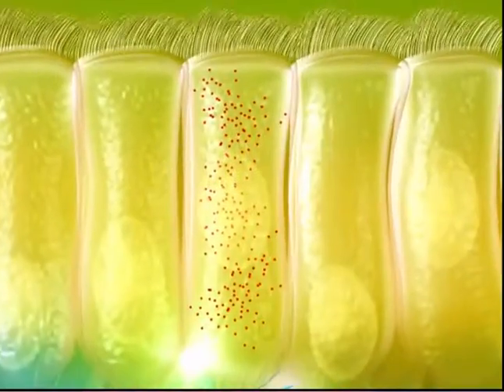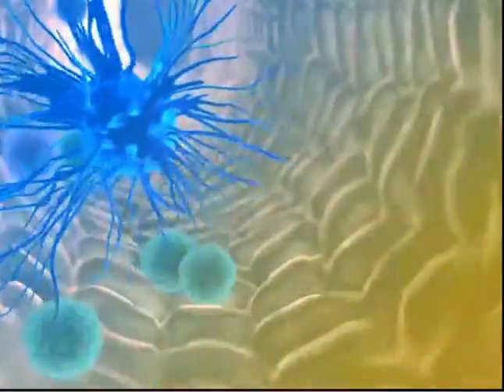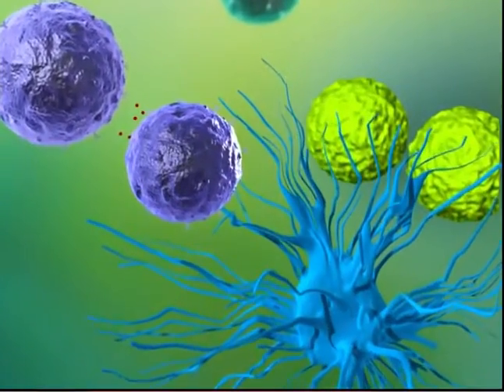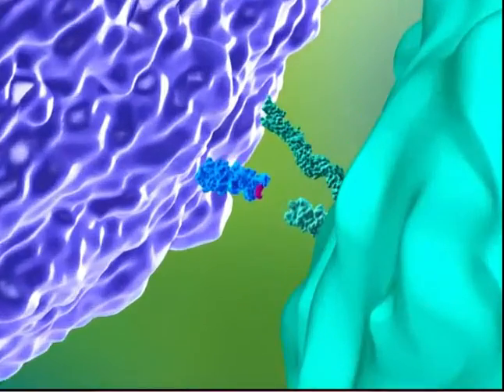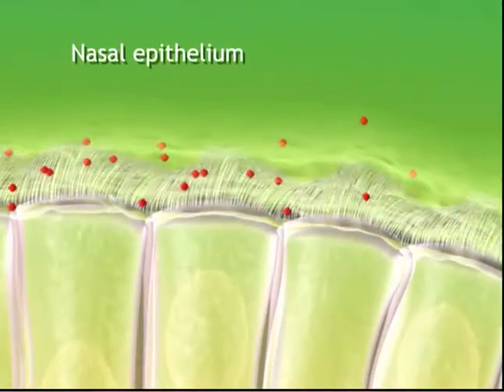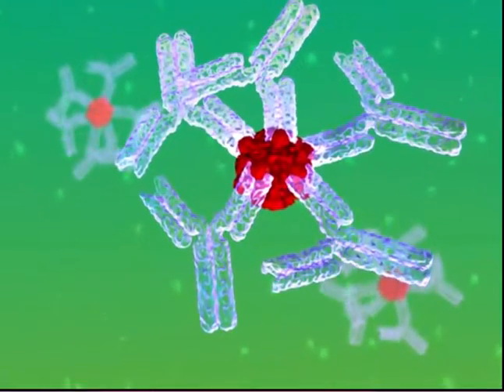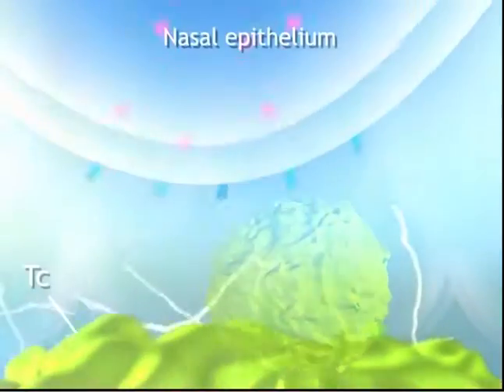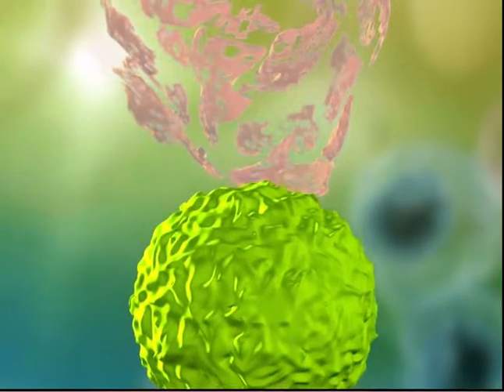AP Immune System